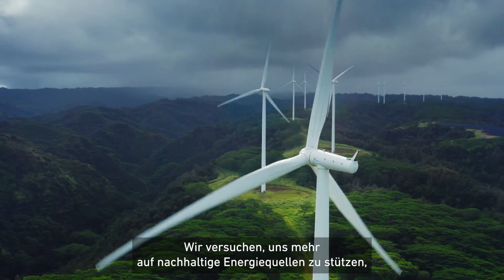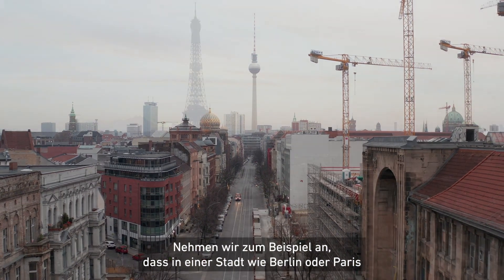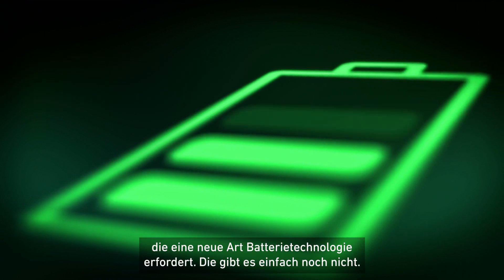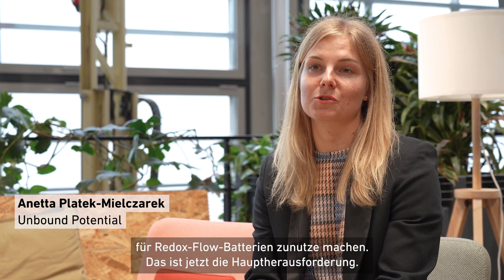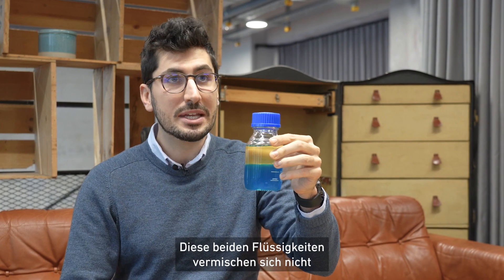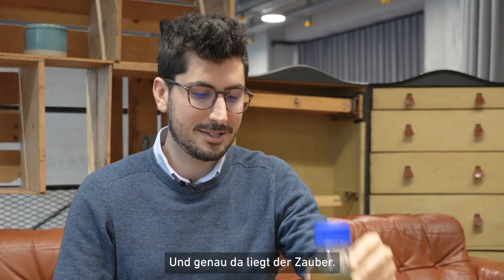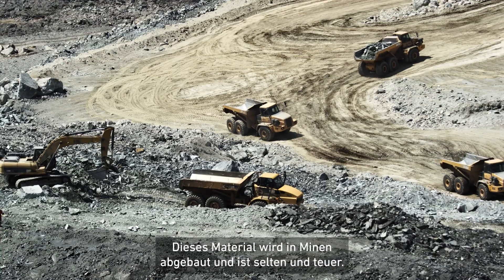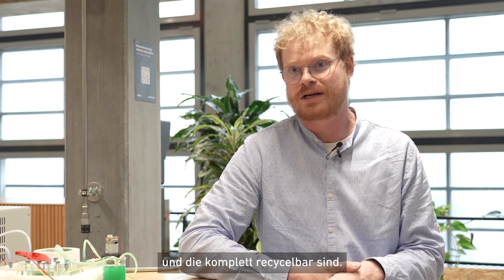Unbound Potential – Innovative Flussbatterien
Das Start-​up Unbound Potential hat eine neue Batterietechnologie für langfristige Energiespeicherung entwickelt – und dafür einen Grant in Höhe von einer Million Euro erhalten.